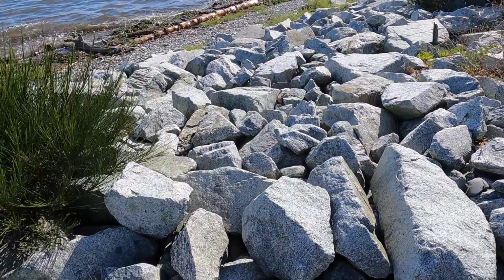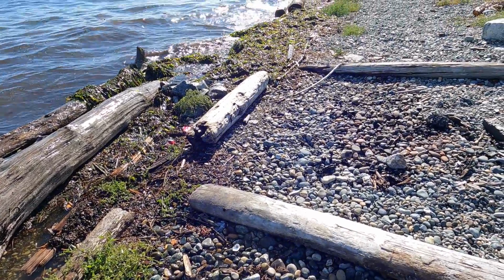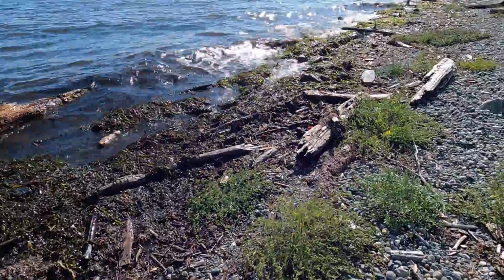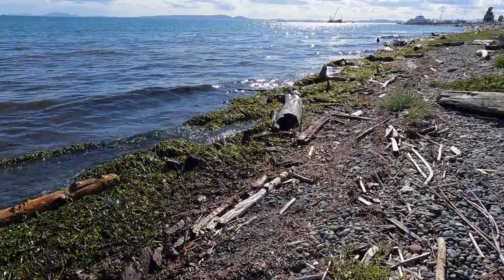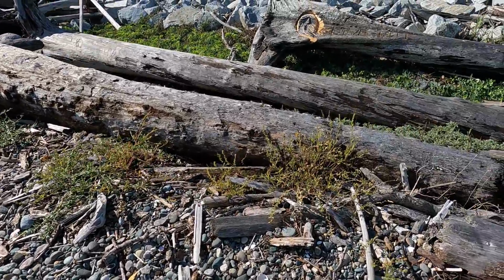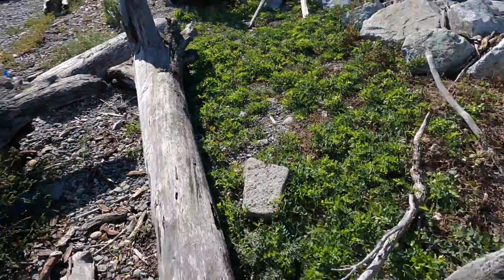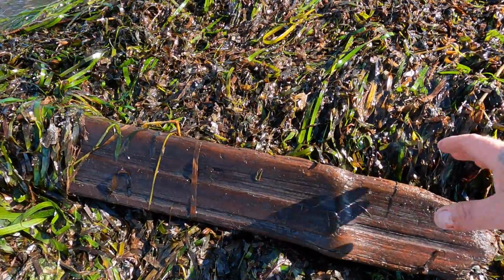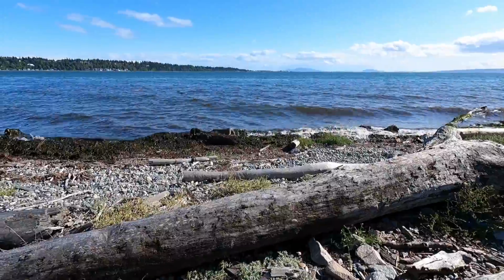NEW Gopro 9. Beach Combing. (Read description below please)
I got a new go pro 9 and computer to make the videos.

And boy ohh boy what was I thinking?

If u felt u wanted to help out The chnl here is a link to my Pay pal account.

I see and email everyone back that sends me pay pals.
I was not going to mention it and edit it out of the video and 100% am not asking for your money if u can not afford it or think it is wrongful for me to talk about,
I just think it is fair to throw it out there but do not expect anything back as it was my choice to upgrade all my filming gear, (not yours)
Im already thankfull enough to have the friends and supporters I do from my youtube is enough.
So lets just call it a draw so i can also give back,
 Who ever  Donates will be entered to win one of 3 cotton wood bark woodspirits I will make and do a draw on a live video and no u will not have to be on the live video to win,

Everyone's name will be mentioned in the giveaway video, (unless u ask for it not to be)
please leave your name on the pay pal u send (if u do) lol so i know it is you.
This just makes me feel a bit better about the whole thing because like I said im not the type of person to be asking for thing's  and dont expect anything.

Hope that makes sence.

Love
Jordy J